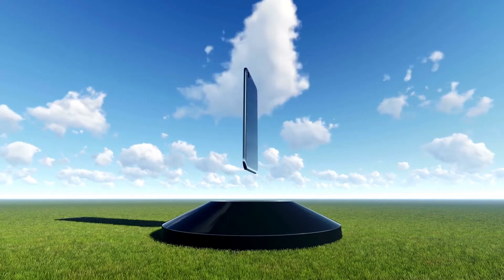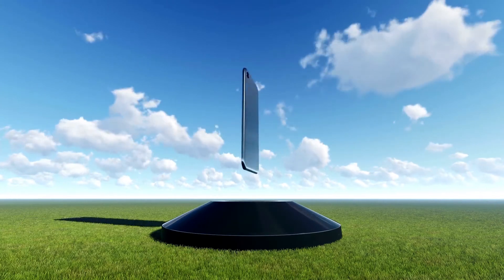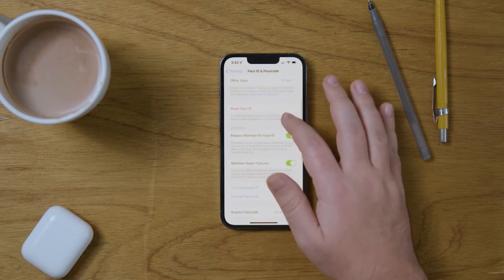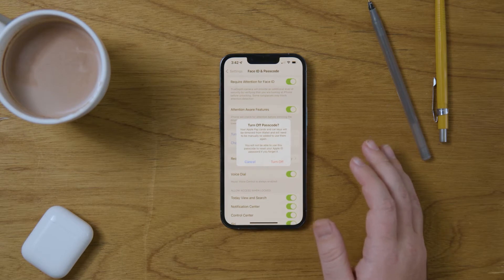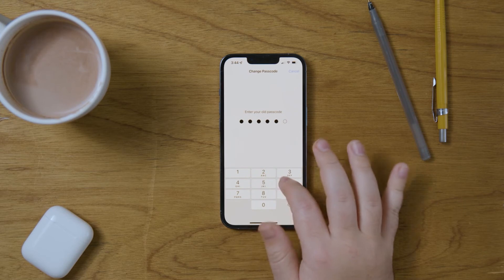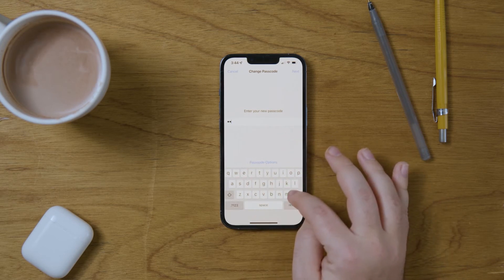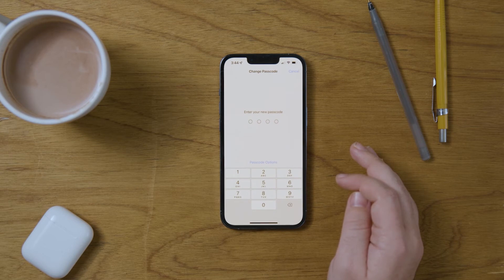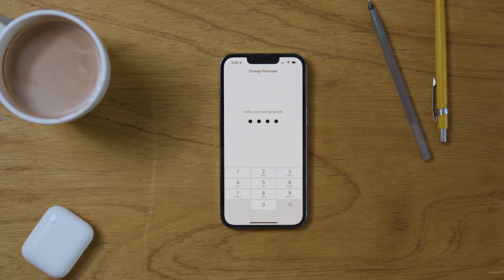[iPHONE 13 PRO] - How to Set up Password, Pin, and Pattern | TUTORIAL and TIPS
Learn How to Set up Password, Pin, and Pattern for the iPhone 13 Pro and iPhone 13 Pro Max

For better security, set a passcode that needs to be entered to unlock iPhone when you turn it on or wake it. Setting a passcode also turns on data protection, which encrypts your iPhone data with 256-bit AES encryption. (Some apps may opt out of using data protection.)

Watch all of our video tutorials on the iPhone 13 Pro and iPhone 13 Pro Max: